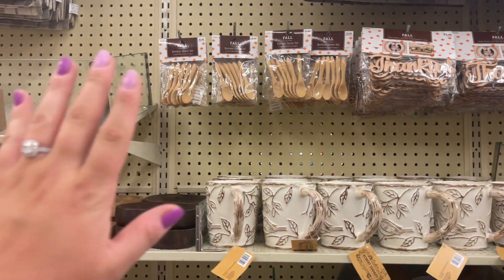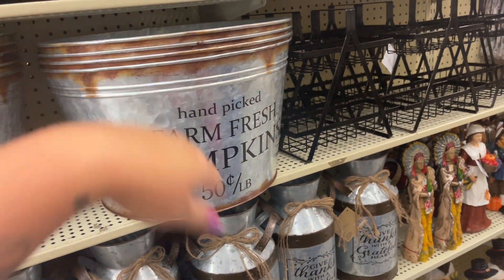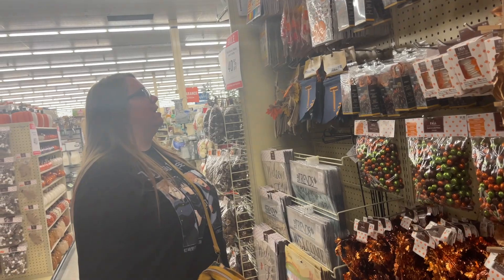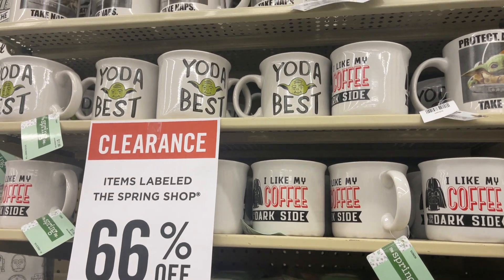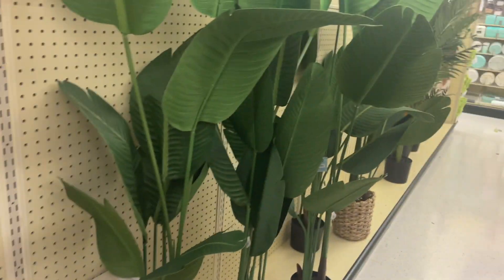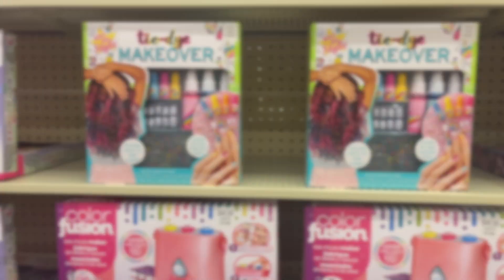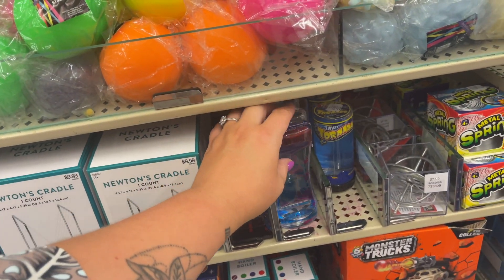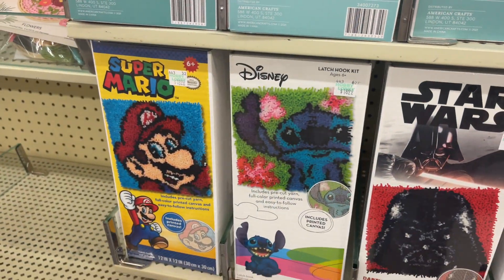LET'S GO SHOPPING!!